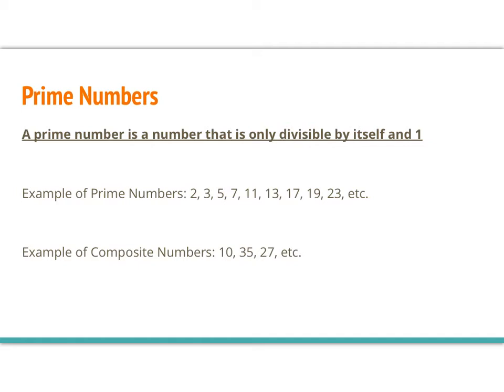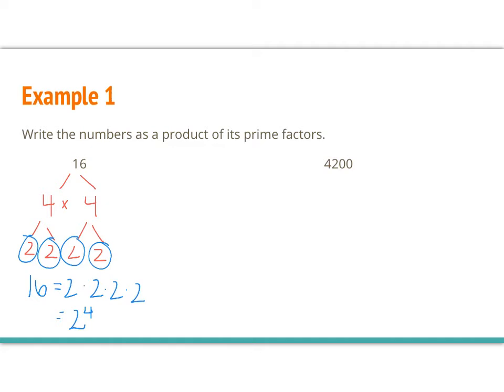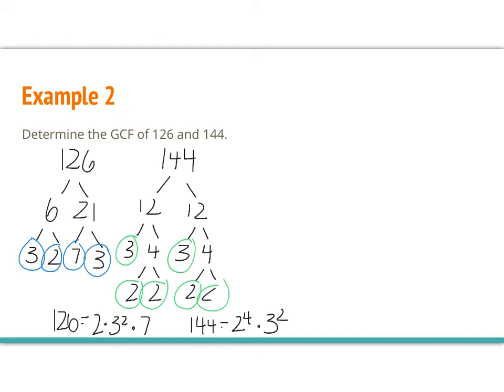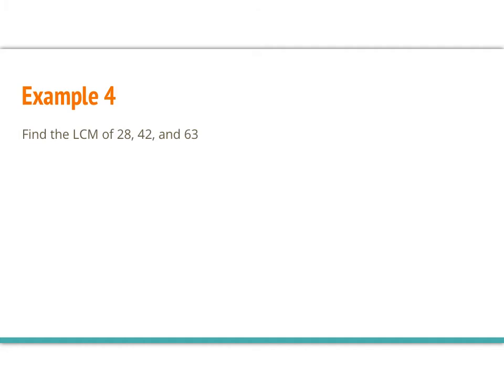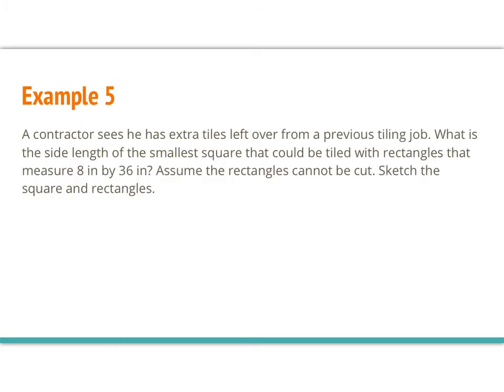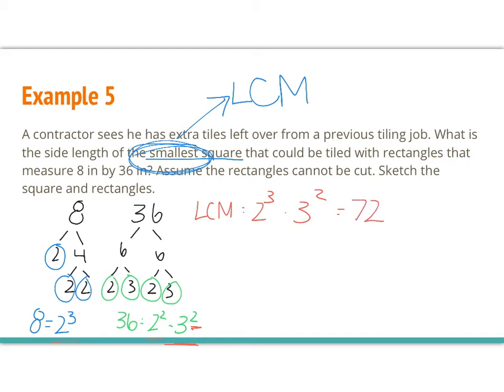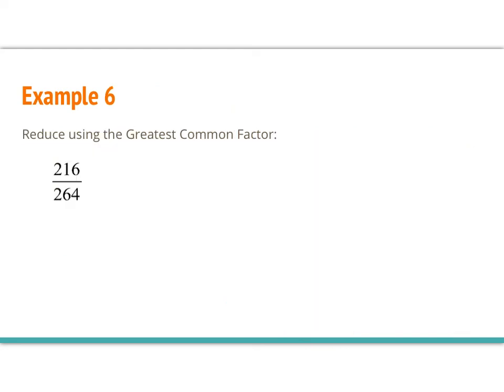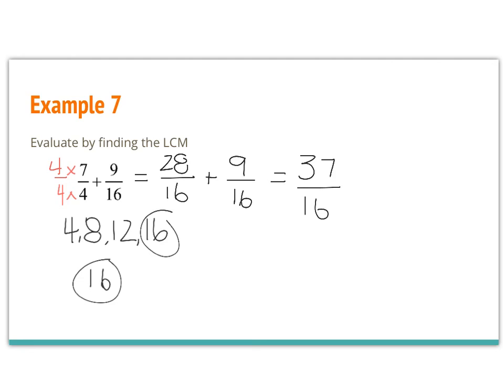Factors and multiples of whole numbers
How to write the prime factorization of a number, determine the GCF and the LCM